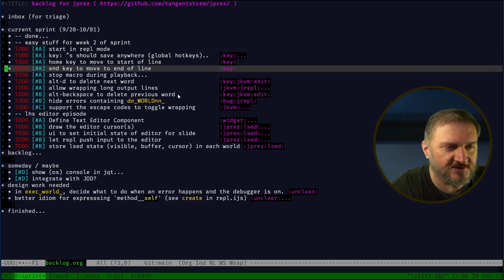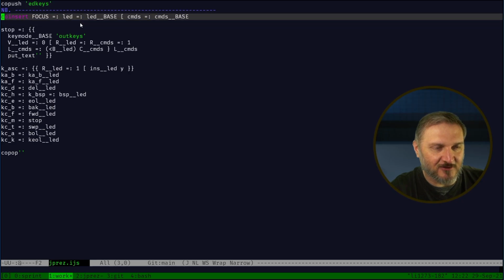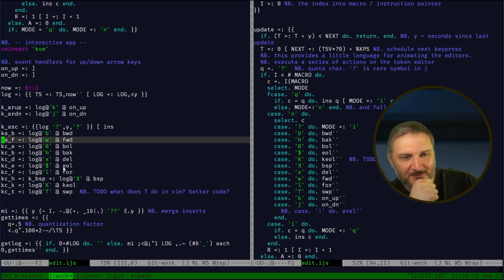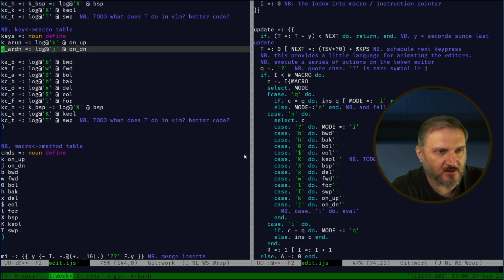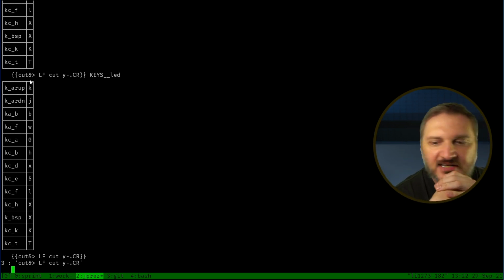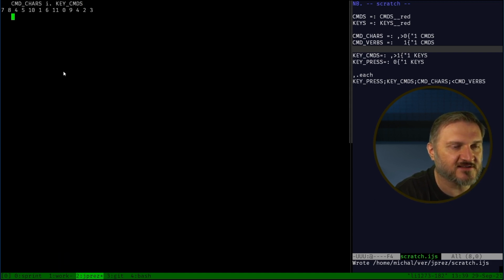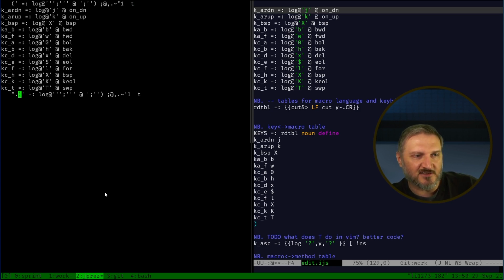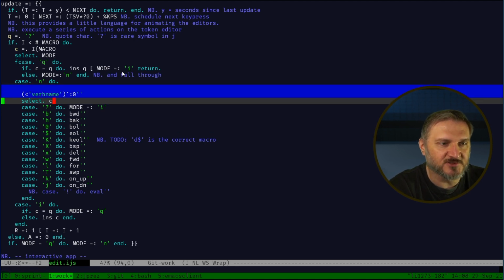#21 : table-driven code - The Ridiculously Early J Morning Show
Parsing and joining tables in J, and using tables to generate code.

-- chapters --
00:00 tables in gridpad
02:09 tables for jprez
12:04 editor keymap
14:51 the `cuts` builtin
17:11 table parser
18:12 left join
25:46 code generator
28:55 work left to do